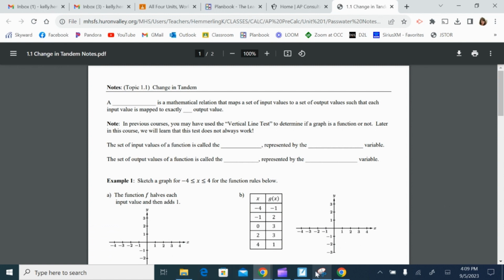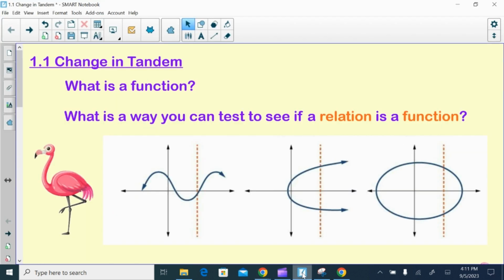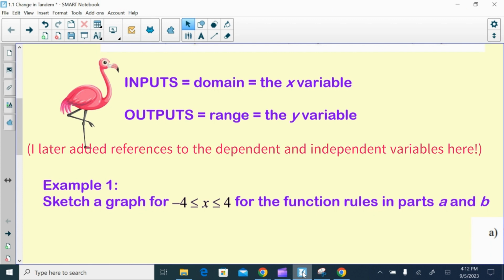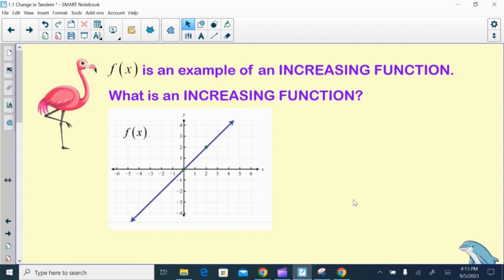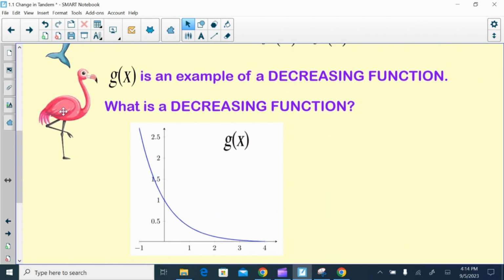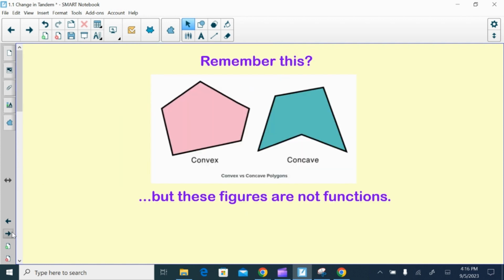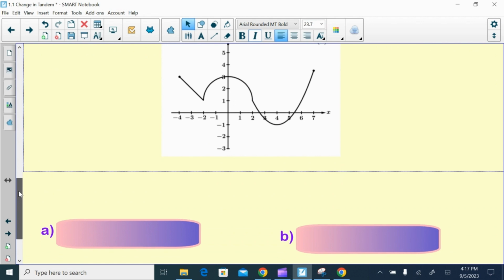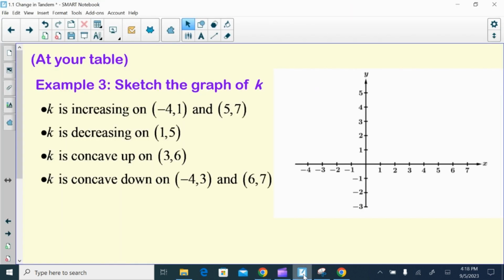Episode 5: Personalizing Classroom Lessons + Group Seating?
@MsHemmysAPPreCalc shows how you can adapt and personalize guided notes or other instructional materials to use on your Smartboard, Promethean board, or even Power Point slides. Also included is a demo of student desks spaced in rows vs. groups of 3.